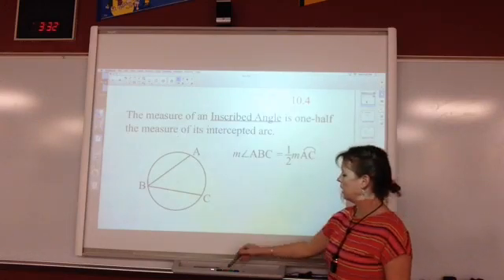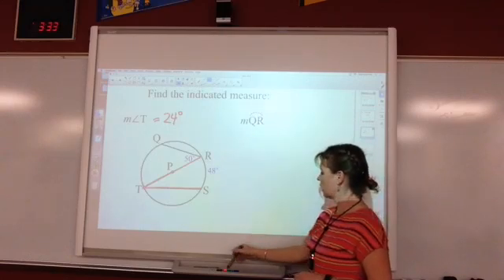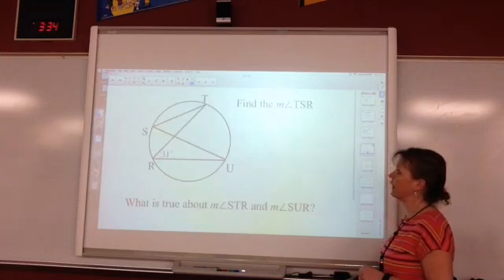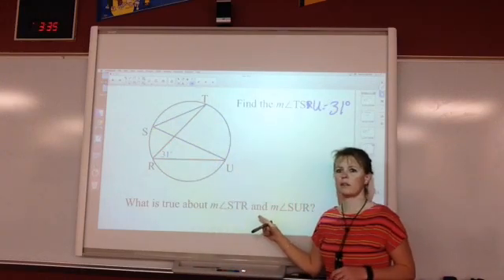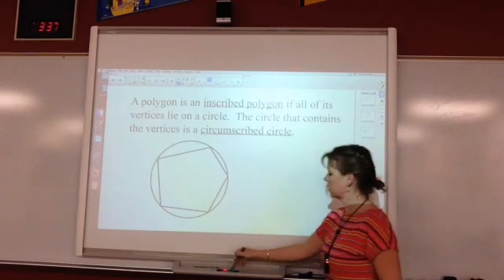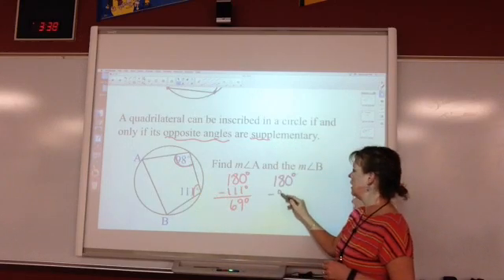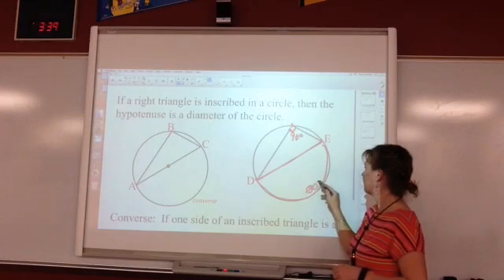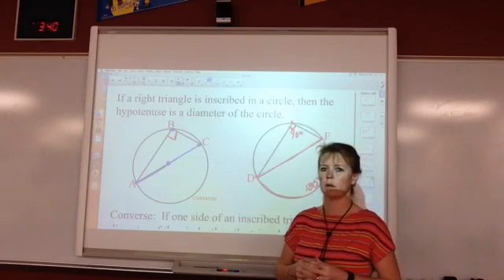Geometry sec 10.4